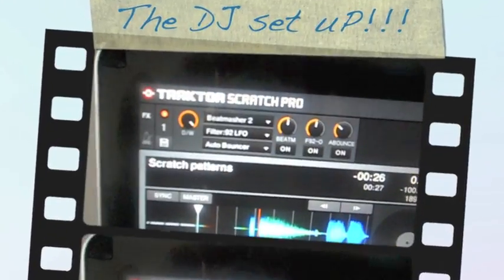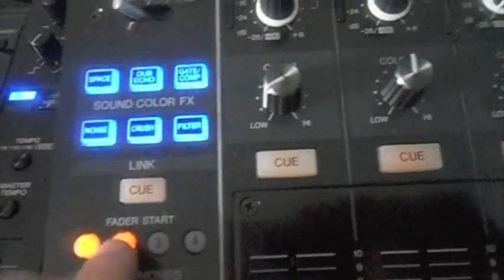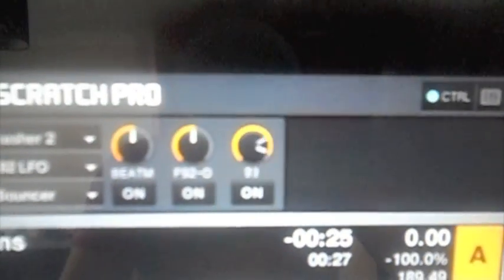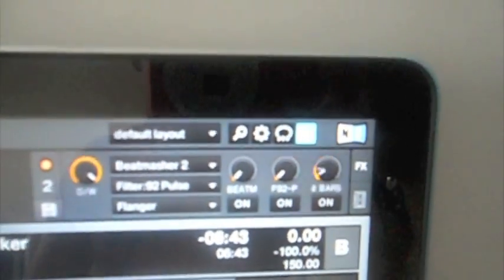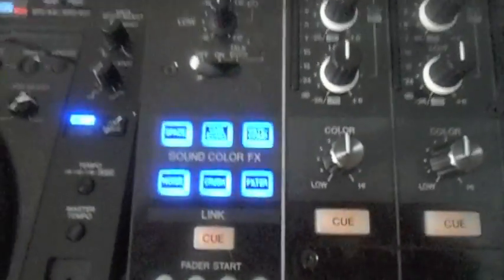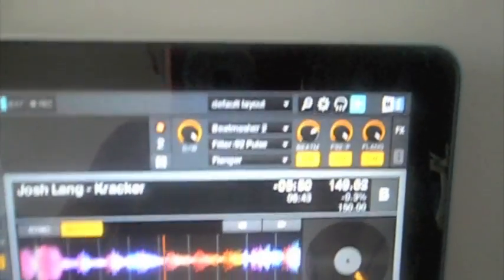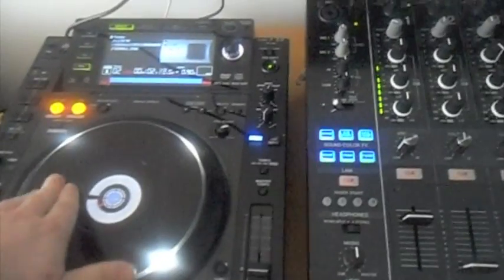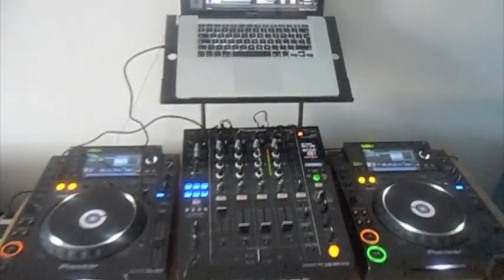DJM 900 NEXUS TRAKTOR set up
My Dj set up and running!!! and a brief insight to whats where!!!